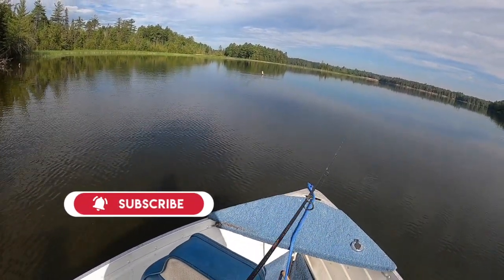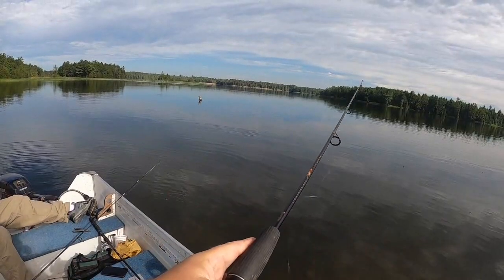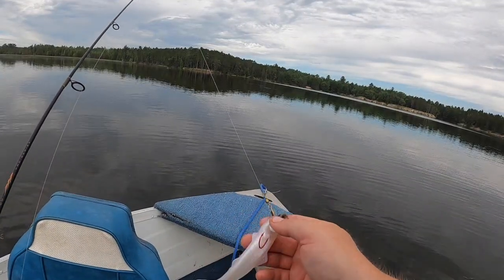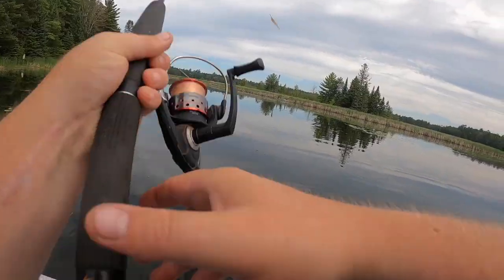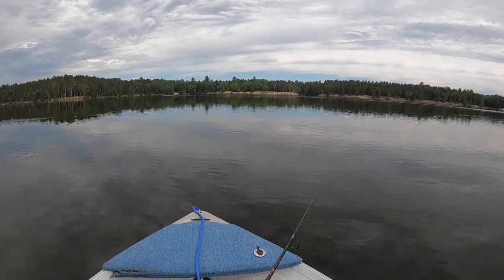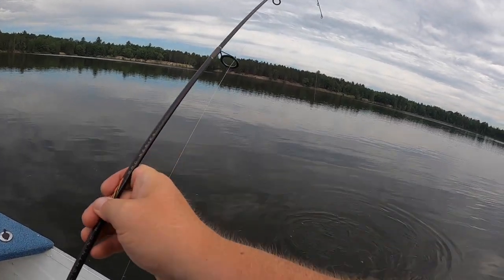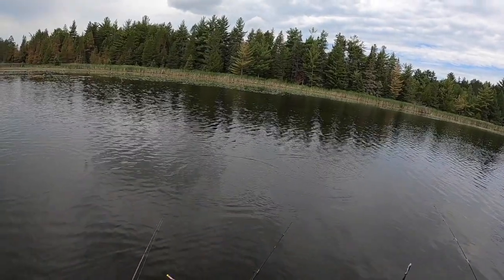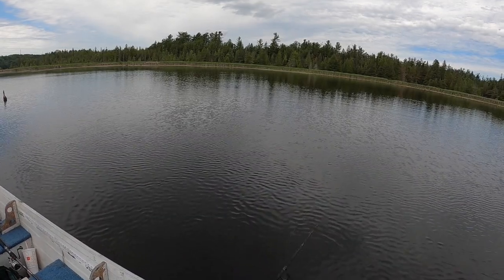Fishing Loud Pond With The Banjo Minnow!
In this adventure Rich and I head to my favorite backwater, Loud Pond, and I use my all time favorite plastic, The Banjo Minnow! It was a short trip due to motor issues but the bite was on and it was a blast!